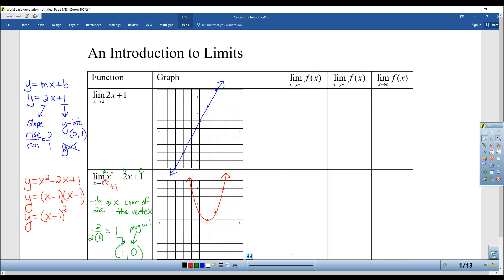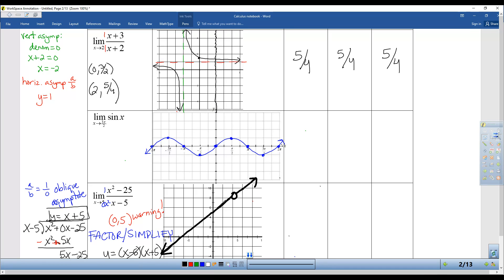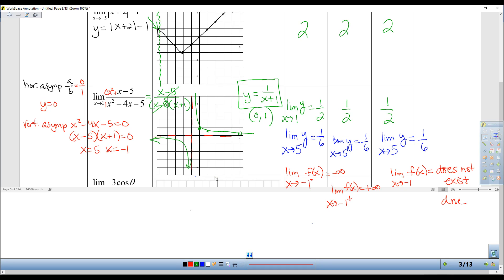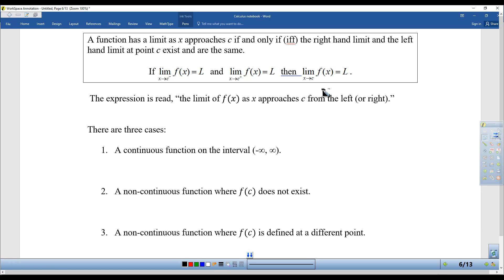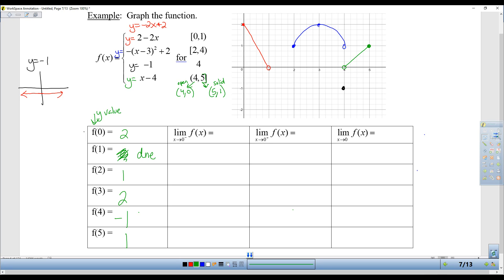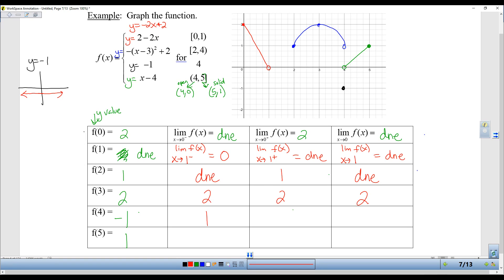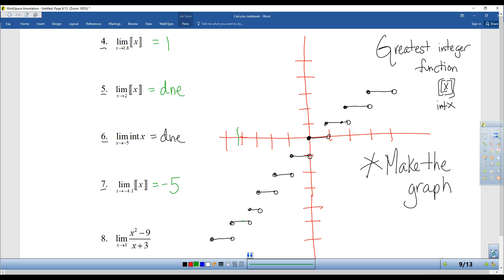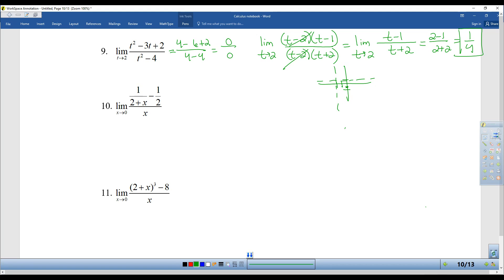Calculus 1: Introduction to Limits A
This lesson gives you an introduction to limits and has plenty of examples and worked-out practice problems.